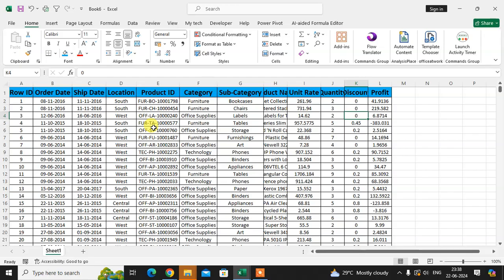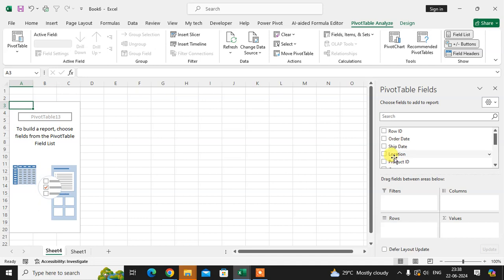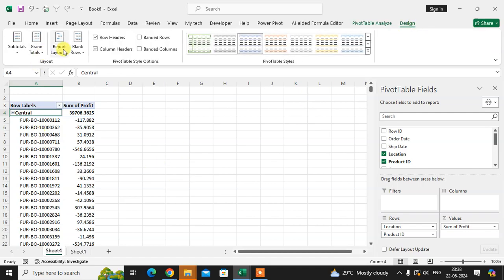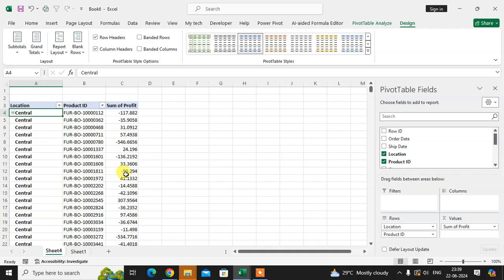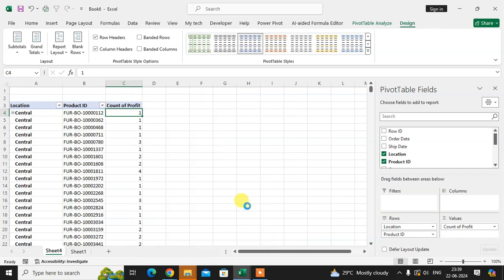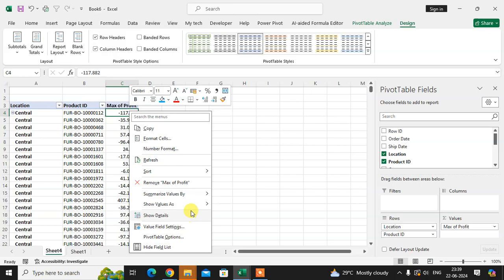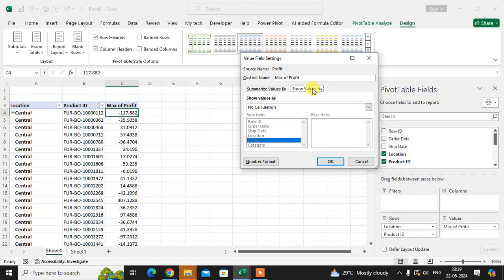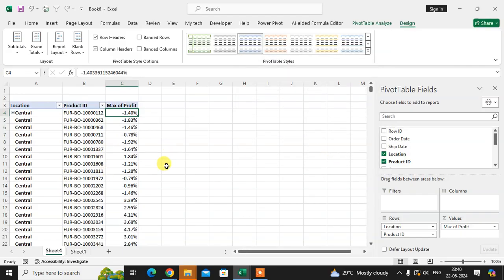How To Summarize Value In Pivot Table/how to create pivot tables in excel in english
"In this video, we will learn how to summarize values in a pivot table. We'll create a pivot table from the selected data, set it to tabular form, and repeat item labels for better clarity.

You'll see how to summarize data using different methods, including count, average, and maximum values. We’ll also explore how to show values as percentages and running totals.

How to enable pivot table in excel
how to create pivot tables in excel in english